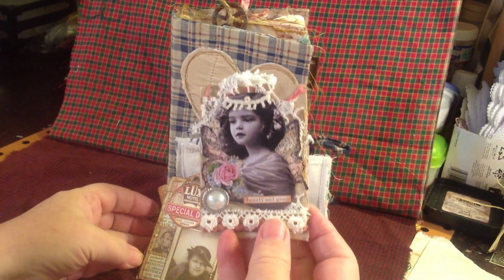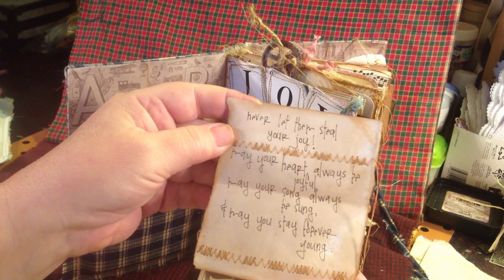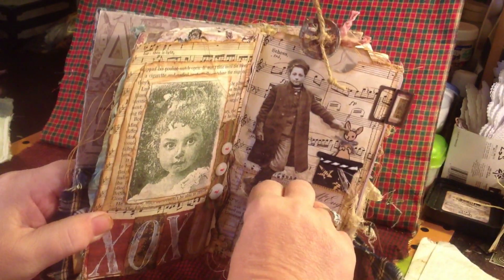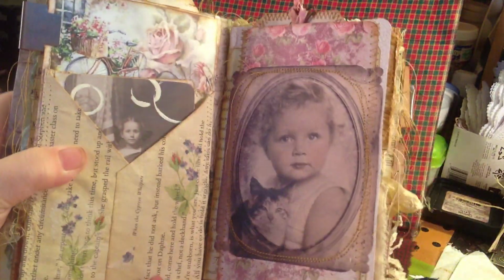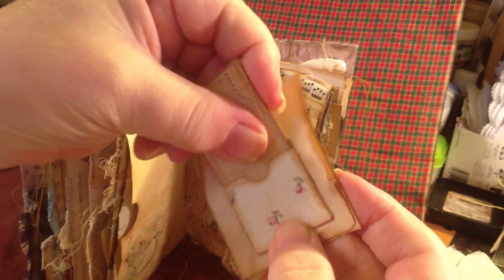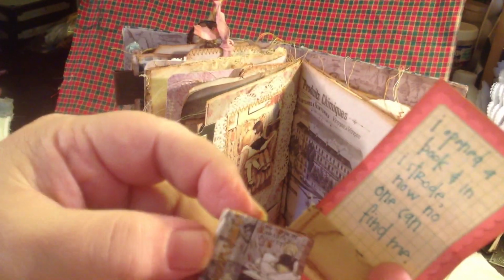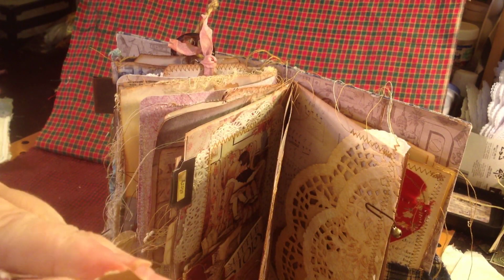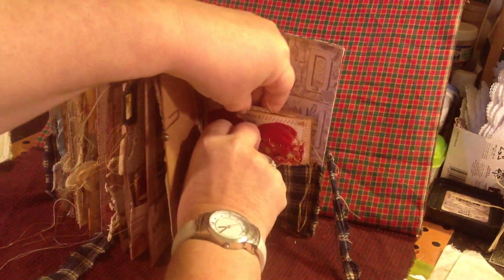Vintage Junk Journal and Quilted pouch with altered ATC cards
a vintage junk journal with lots of distressed embellishments, homespun, lace, tuck spots, pockets, sewing and handmade envelopes. thanks for taking a look. will be available in my Etsy shop.  JensKeepsakes.